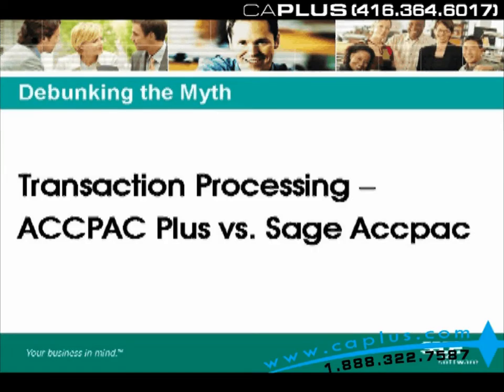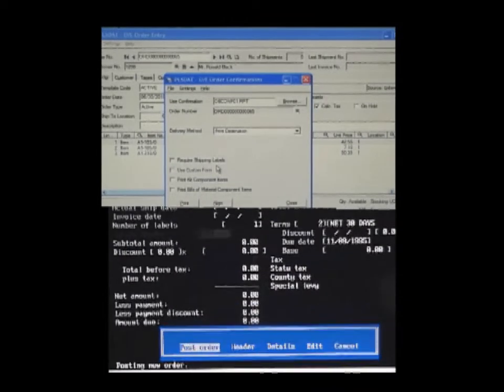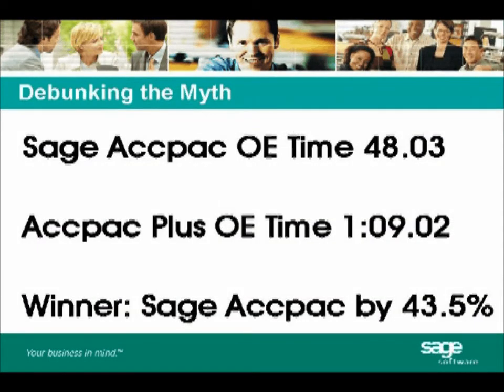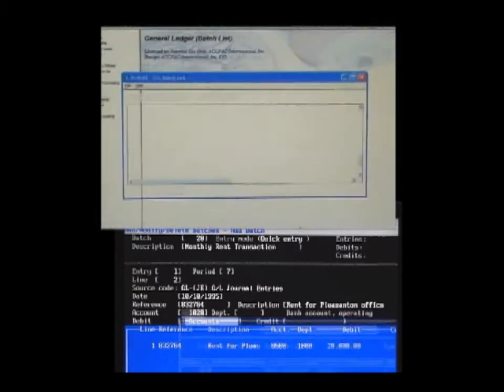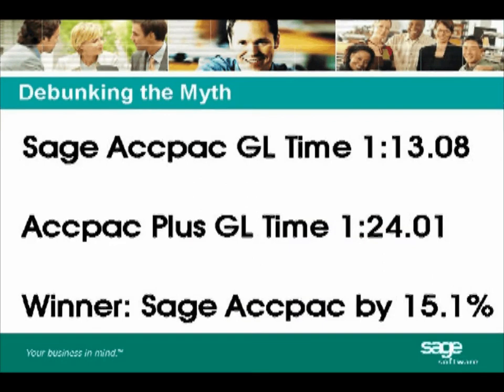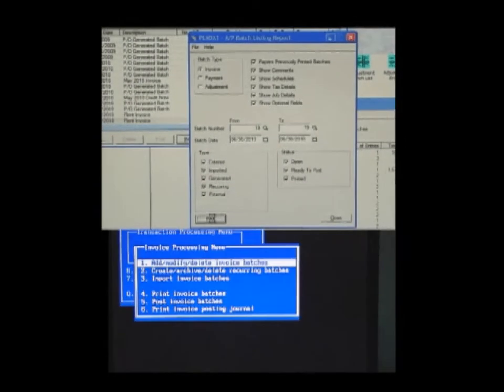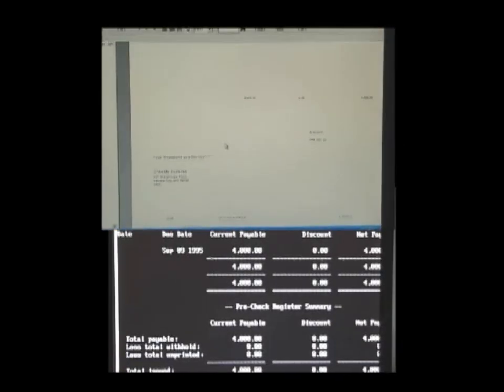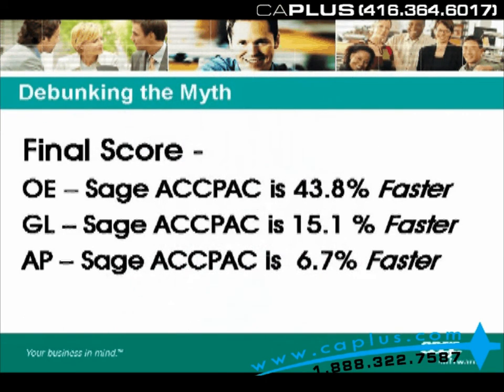Speed comparison Accpac Plus DOS vs Sage Accpac by CA-Plus - Free training video demo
Myth busted! Accpac DOS is not faster! Contrary to a popular belief that Accpac DOS is faster, this video shows actually that this

is a myth. Sage Accpac for Windows wins hands-down. Comparison test report video demo shows differences between Accpac

DOS / Accpac Plus and Sage Accpac ERP for Windows and what's new in Sage Accpac latest edition 5.5. The short

demonstration shows how fast you can enter data and post transactions in Sage Accpac and how much more time will it

take doing it in Accpac DOS. It shows how invoices get posted, order entry, general ledger journal entry, AP invoice

to payment cycle. CA-Plus provides this solution. CAPLUS website is